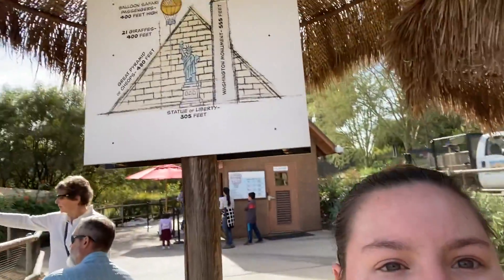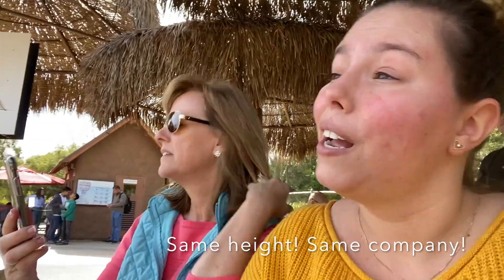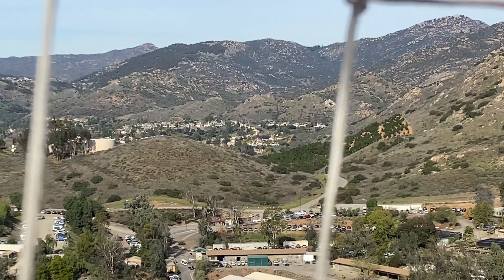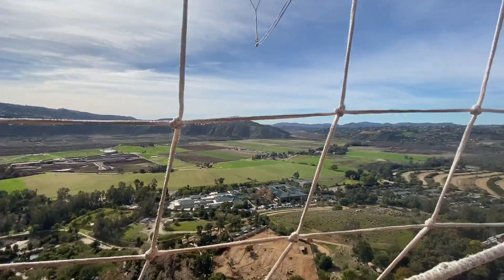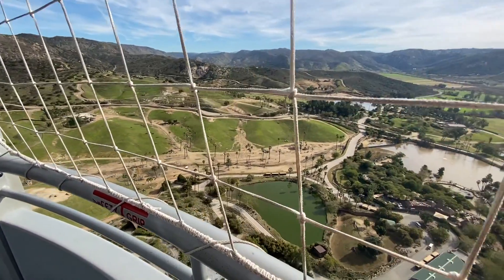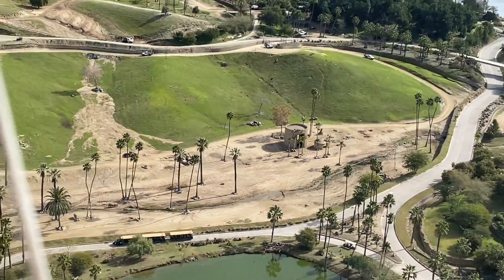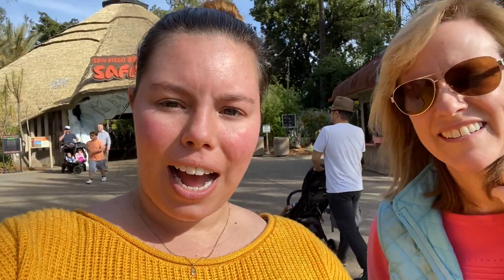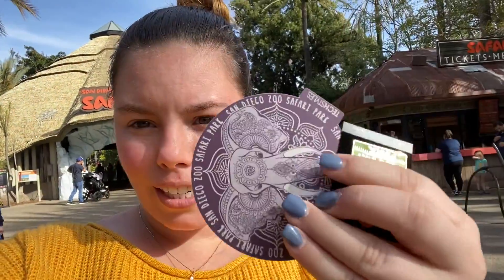Safari Park Adventures!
Hello!! Back in January, my mom and I went to the Safari Park and had a mini adventure! It was a great day to visit the animals and so many were alive and active! I hope you enjoy!
Katie